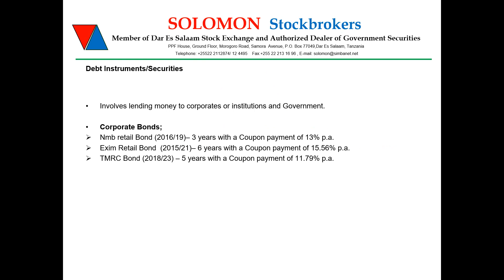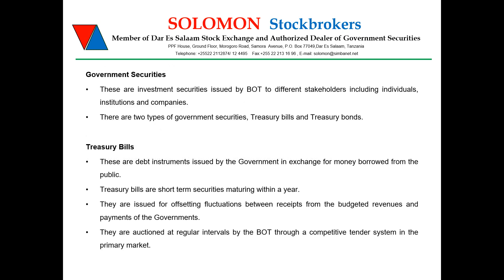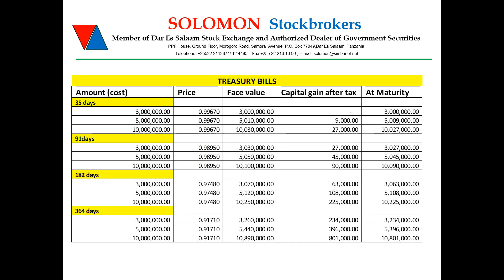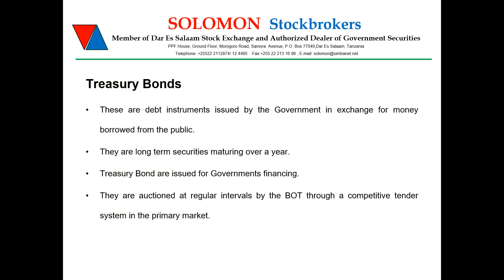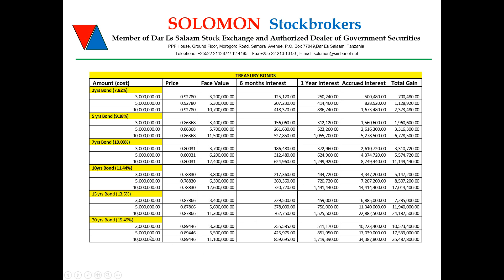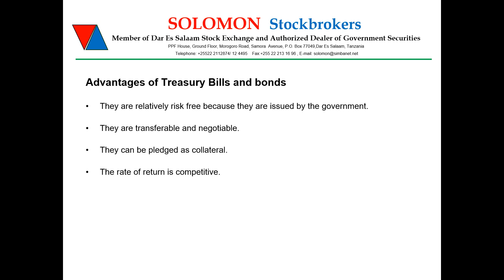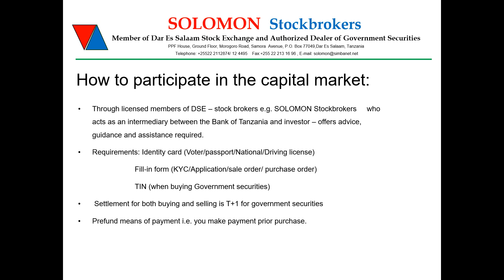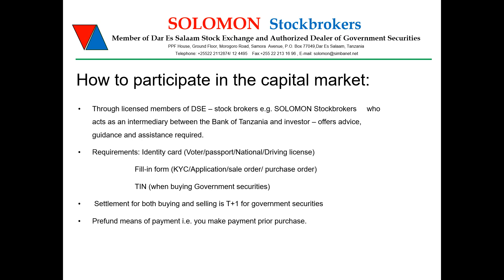Government Securities / Debt Instruments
Introduction to Capital Market Investment through Government Securities